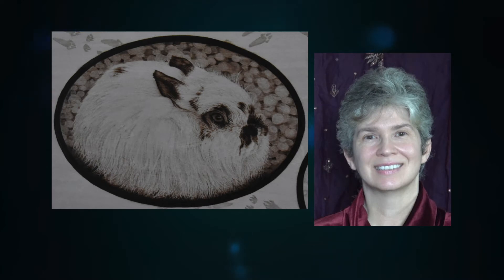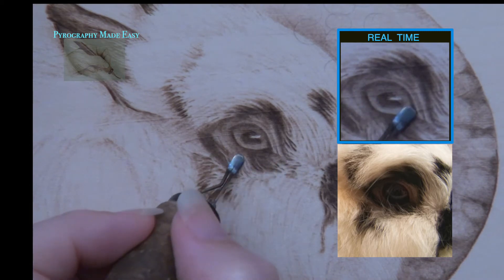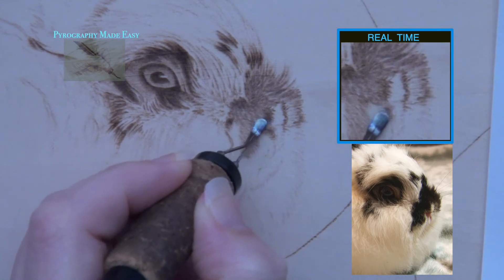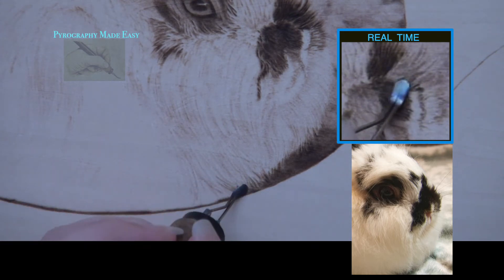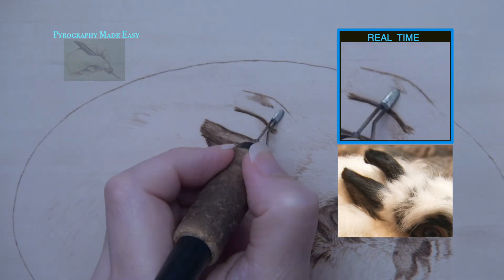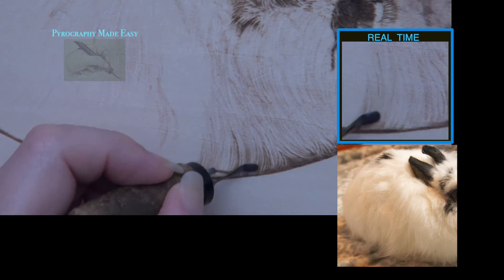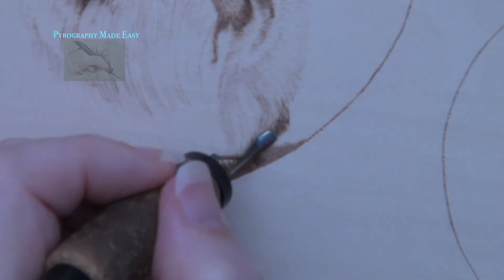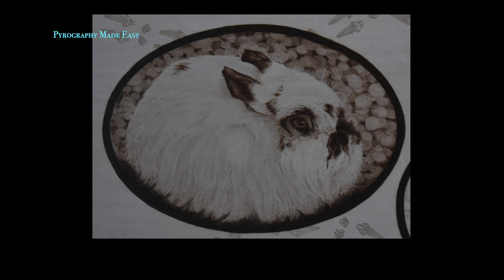Wood Burning - White Rabbit with Long Fur - pyrography tutorial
In this wood burning tutorial episode I will explain how I created the white rabbit.   The artwork was created in October of 2019, and it was my first attempt at creating an animal with white fur.  It's not awesome, but I think some of the techniques I demonstrate in the video are good things to know.

The video will cover how I handled the both the short and long fur.  Plus, it covers creating wispy hairs and the background.  I also included a section of things that would make the artwork better.

There is a written version of the tutorial available on my website.  The blog has a free pattern and the reference photo.  Here's a link to that blog

Size:  9" tall x 17" wide (22.9 x 43.2 cm)
Burn time = 7 hours
Wood = Basswood (also called linden, common linden, and common lime)
Completed = October 9, 2019

Artist: Brenda Wilkie
Video created by: Brenda Wilkie
Music Written & Performed by: Todd Wilkie

I’ve broken down the tutorial into easy to navigate chapters:
00:00  Intro
00:41  The eye
06:52  The face
13:32  The  ears
19:24  The body
25:47  Background and wispy hairs
29:48  Compare and fix
30:47  Conclusion